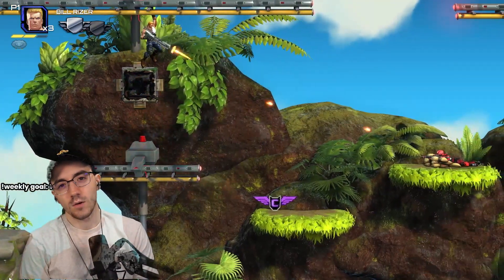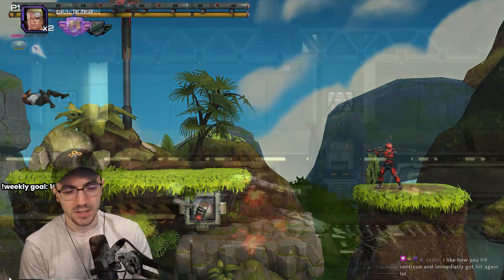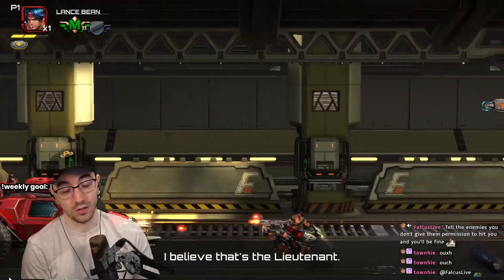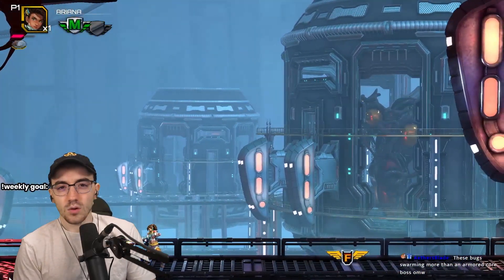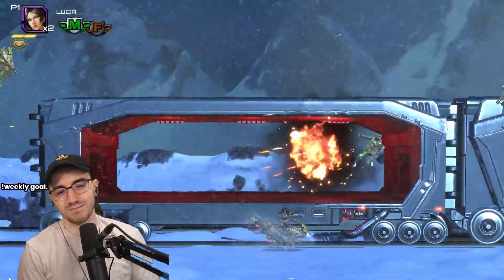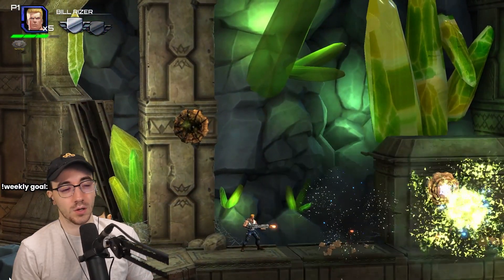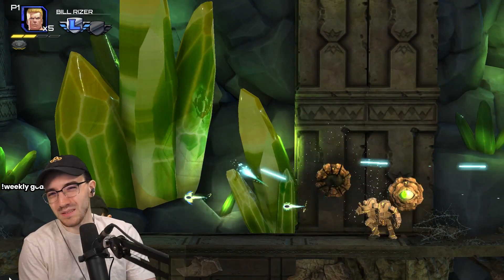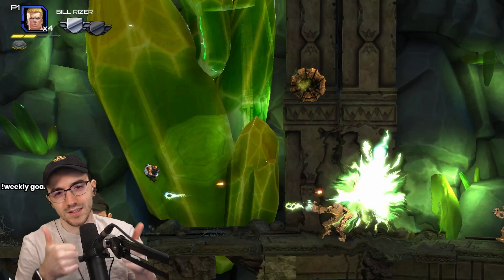Burr's Thoughts on 'Contra: Operation Galuga"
Contra: Operation Galuga

Main Channel: @Burr_
Sub Here: @BurrPlays1